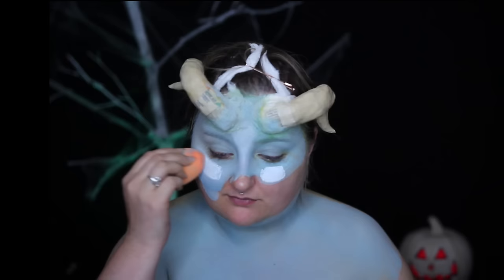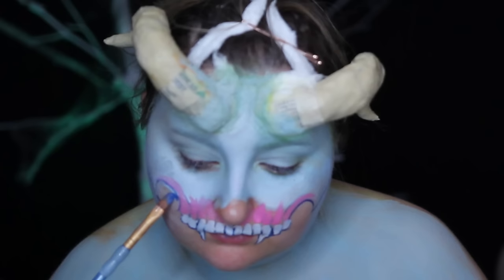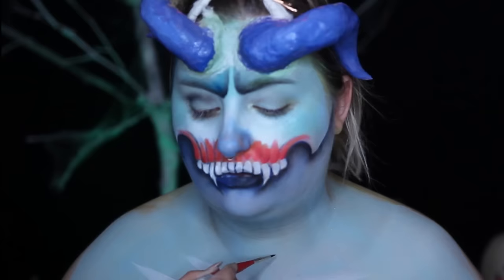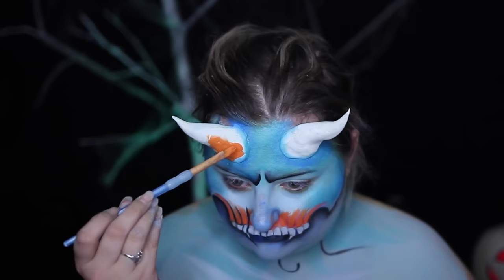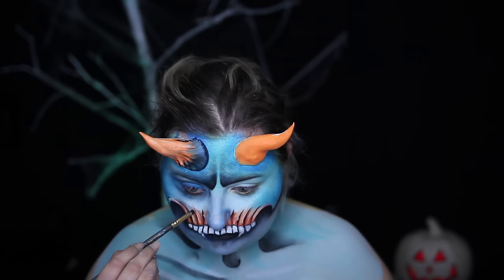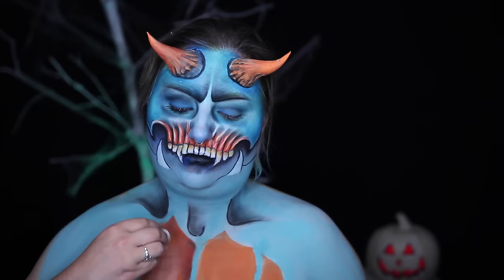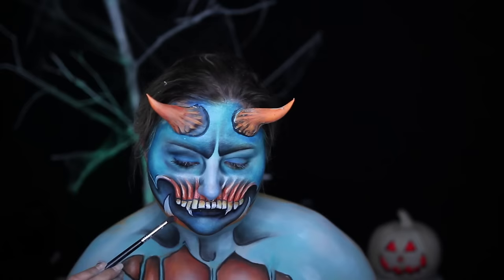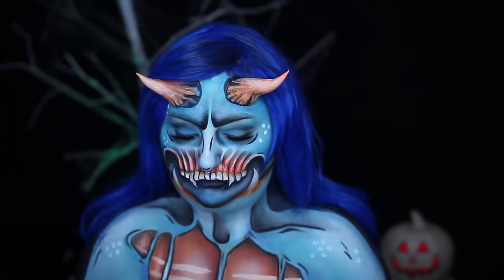POP ART DEMON | Halloween Costume Makeup Tutorial | w/ Jordan Hanz | RawBeautyKristi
I am SO excited for this makeup look! A collab with one of my all time favorite bodypainting artists and BFF's, Jordan Hanz. We decided to do Pop Art Demons. For this look we will be taking pop art to a whole new level with these colorful but spooky demon monsters.
If you don't know who Jordan is, whuchu doin with ur life!?

Products used:
Mehron Makeup Water Activated Paints (Paradise AQ Palette)

Coastal Scents 252 Palette

♦ SOCIAL MEDIA ♦
F A C E B O O K
S N A P C H A T
Username: rawbeautykristi
RawBeautyKristi

Kristi
xoxo